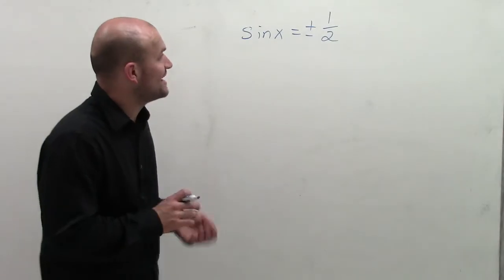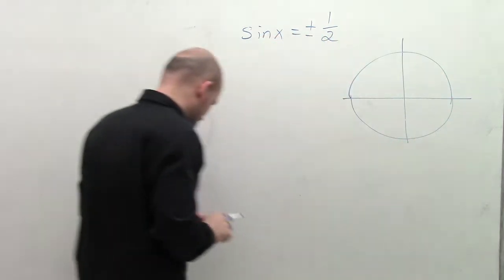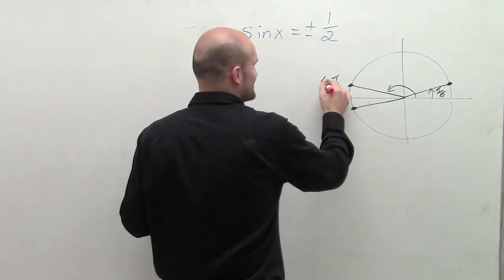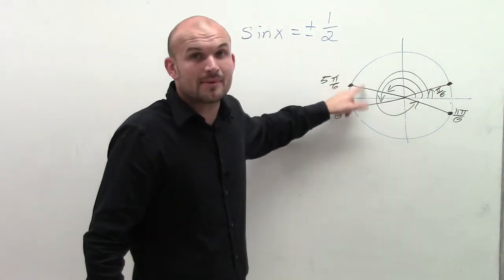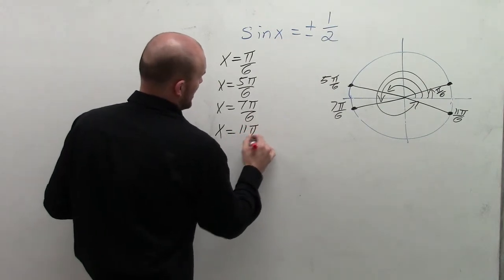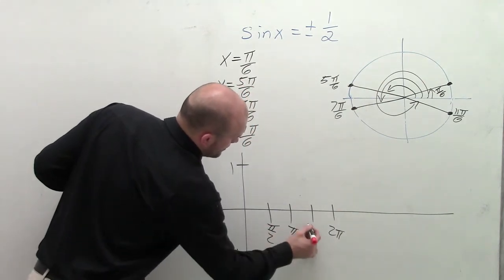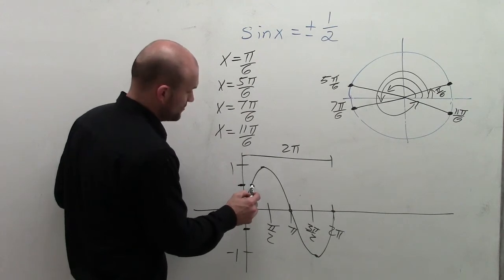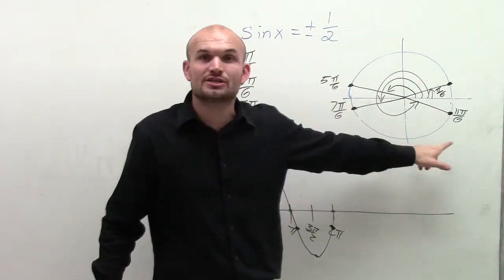Why do we add intervals of pi to our solution